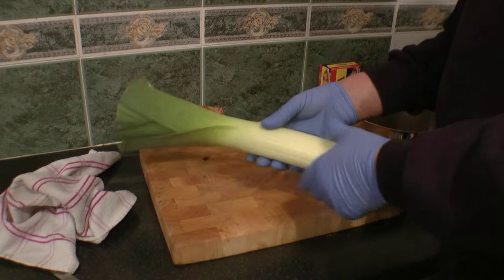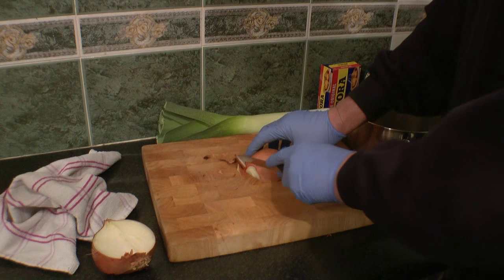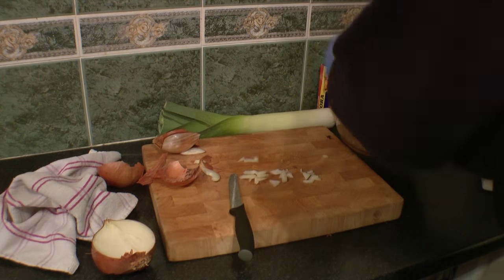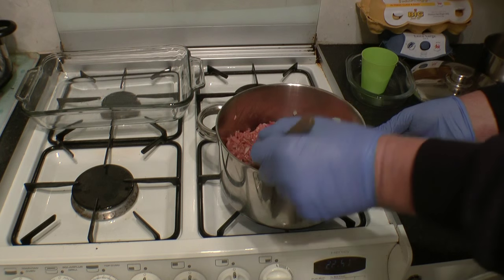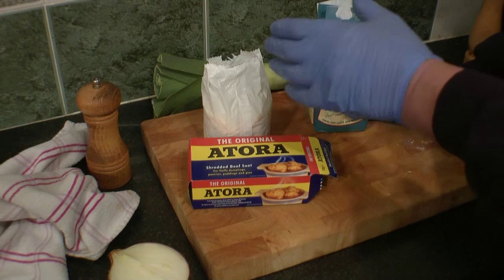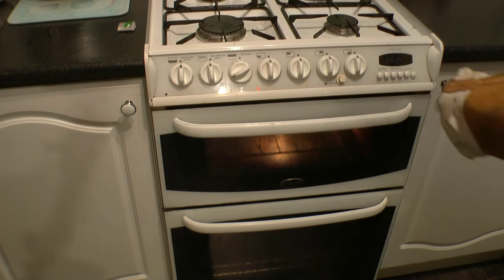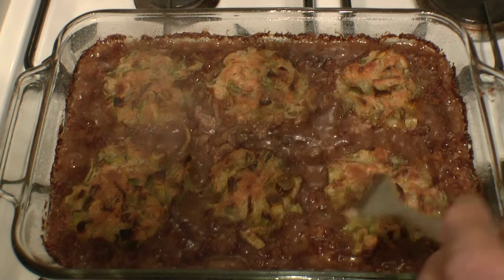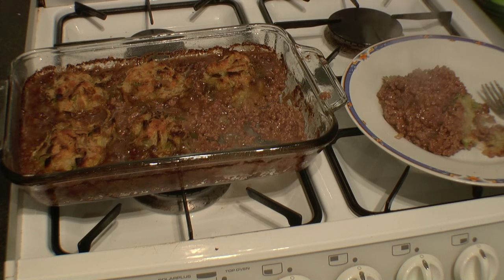Sunday Night Bait Time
Description
Proper Food
Mince & Leek Dumplings